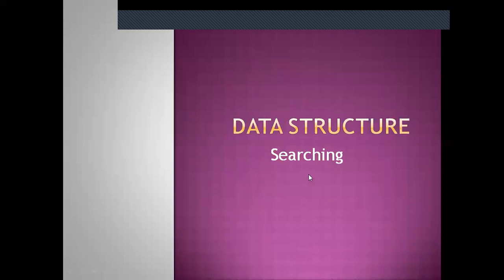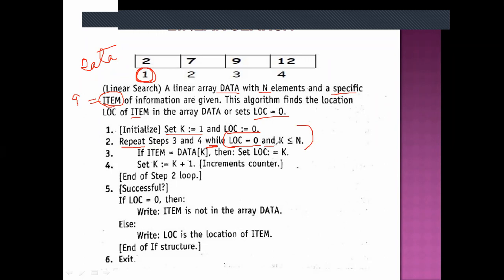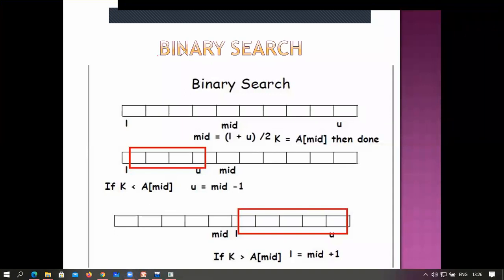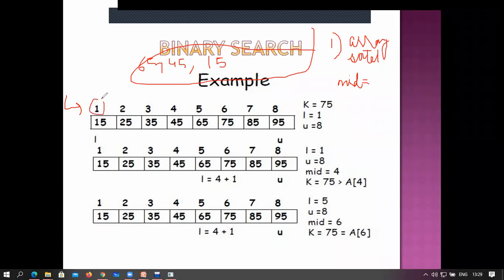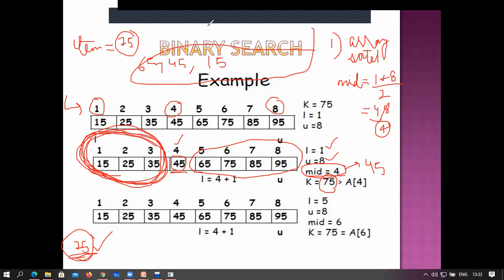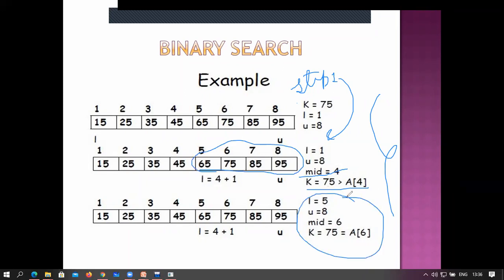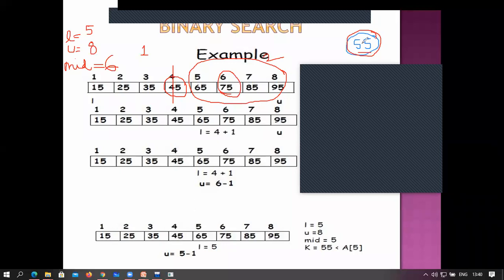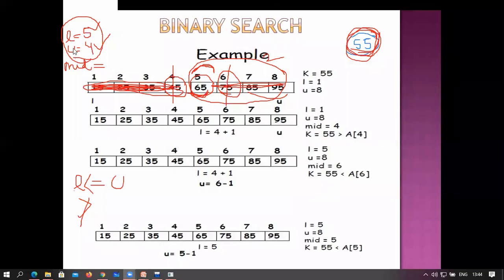Linear and Binary search